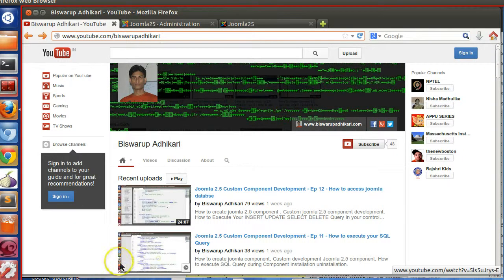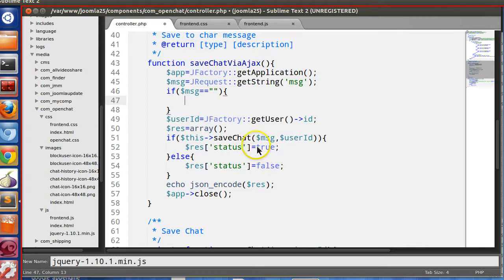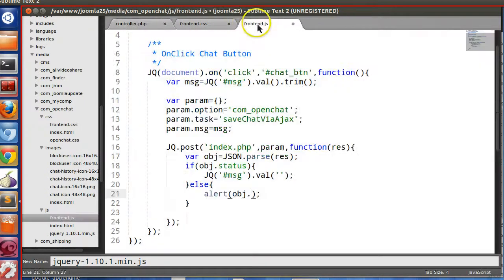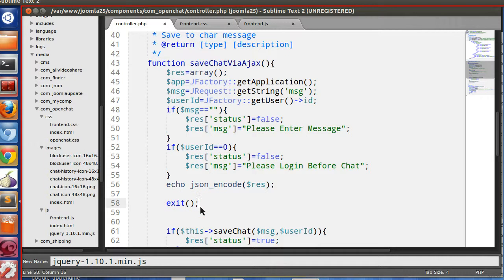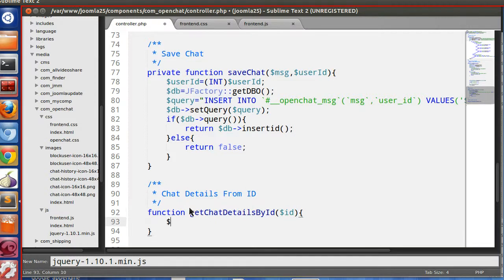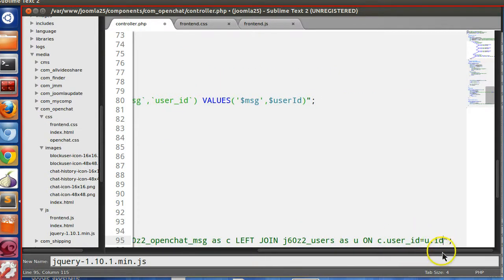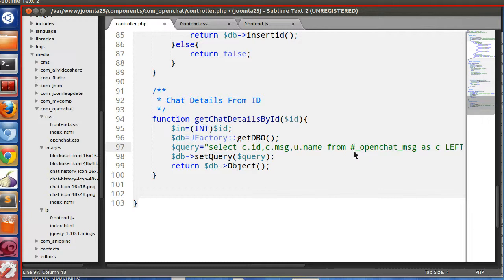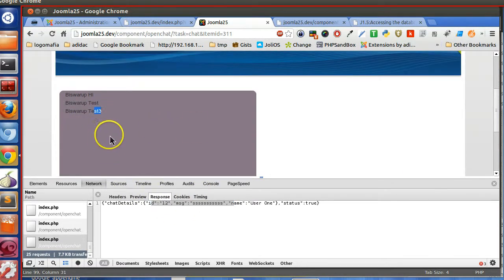Joomla 2.5 Custom Component Development - Ep 21 Create Open Chat Joomla 2.5 Component Part 9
How to create joomla 2.5 extension .Custom development joomla extension.Create Live Chat Joomla Extension .